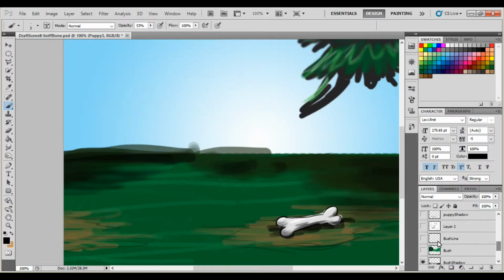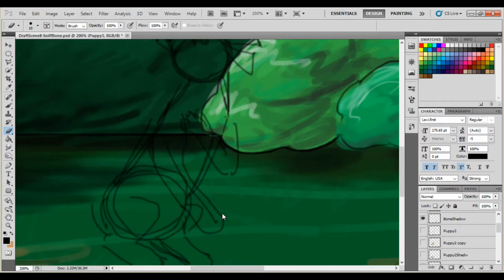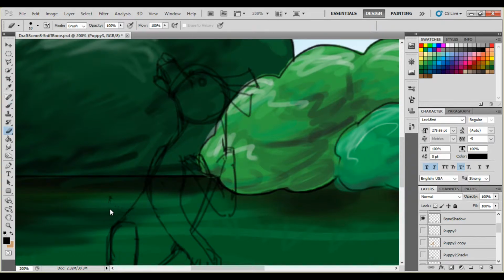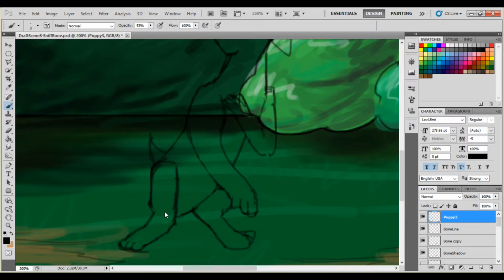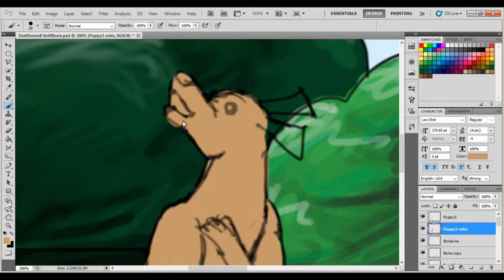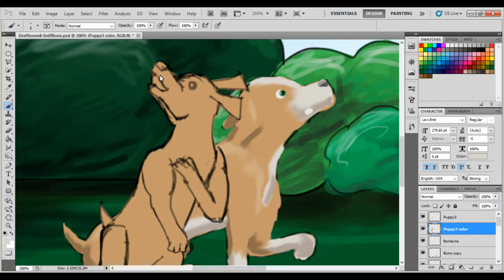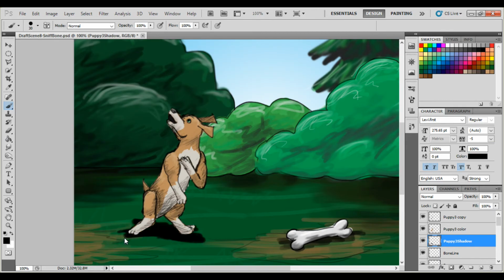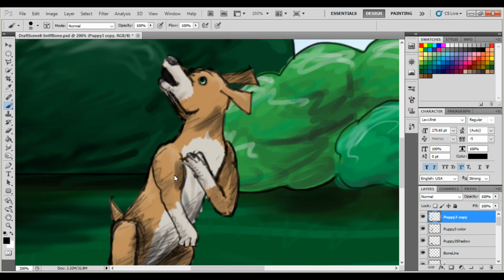Scene Design - Straight Ahead Animation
The form is a little rough. But I've already spent a lot of time on this scene (I'm still not quite done), and I need to move quickly. I would like to have this animation finished by May!
Also, I updated the intro. I like this one a lot better.